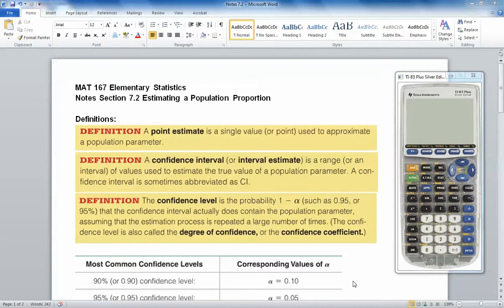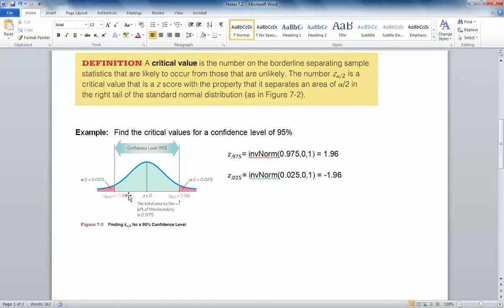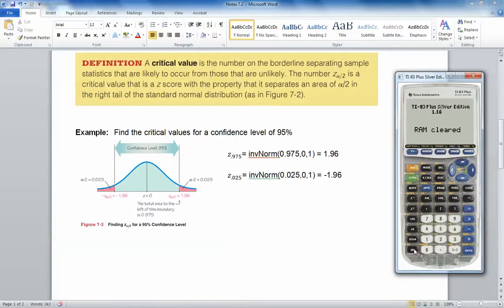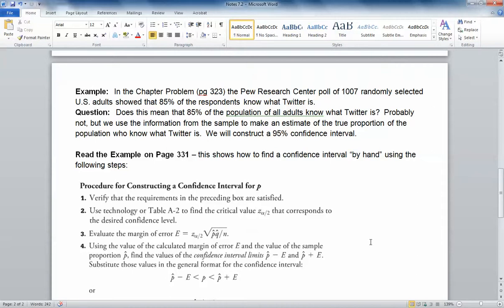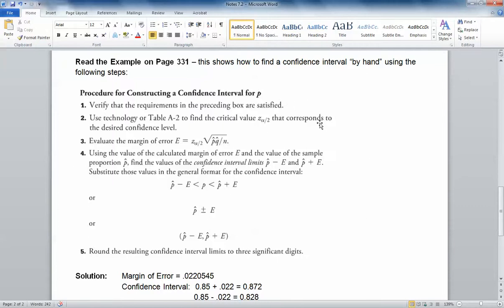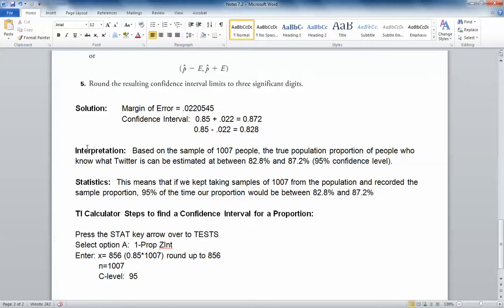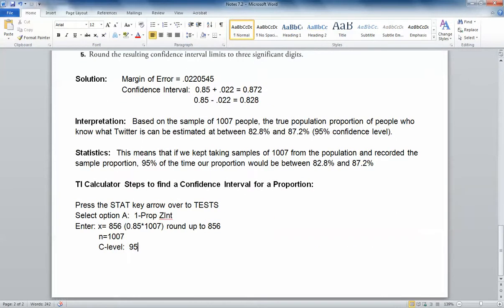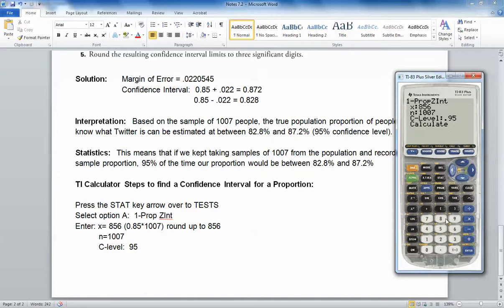MAT 167: Section 7.2 Using TI to find Confidence Interval for a Proportion